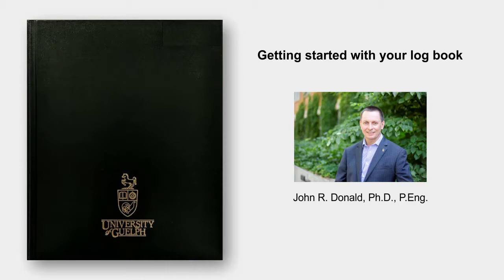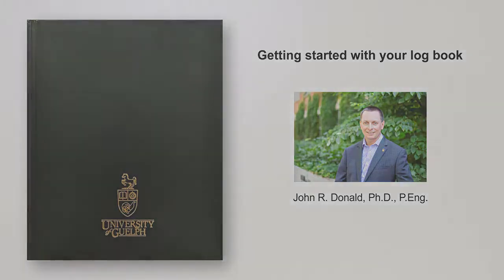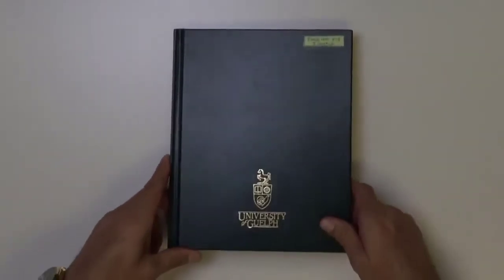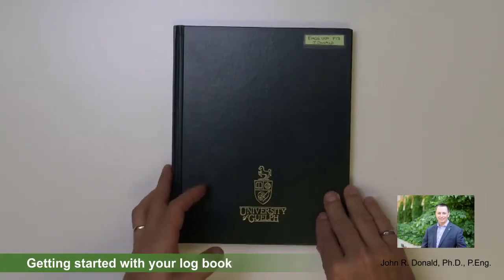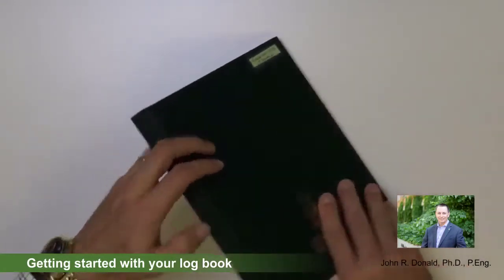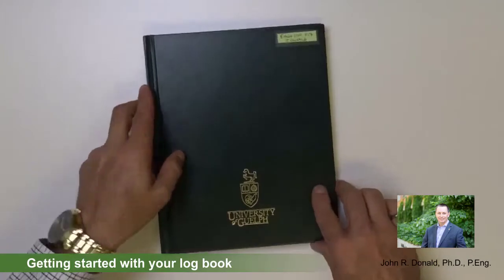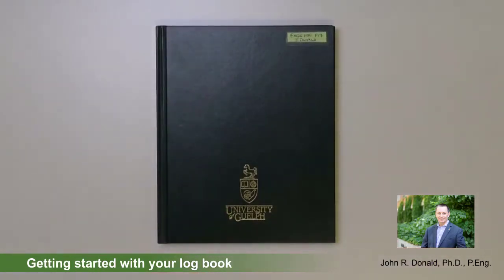Getting started with your log book